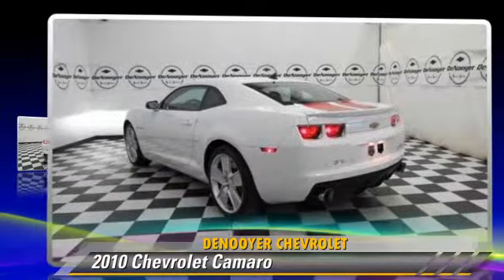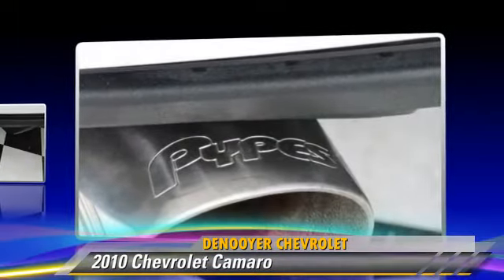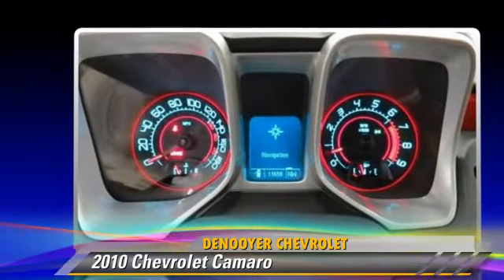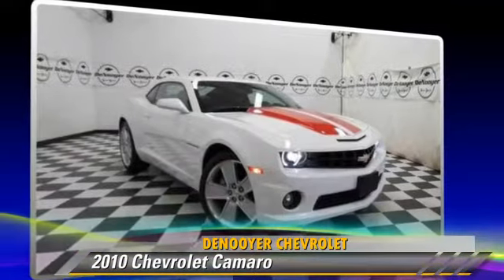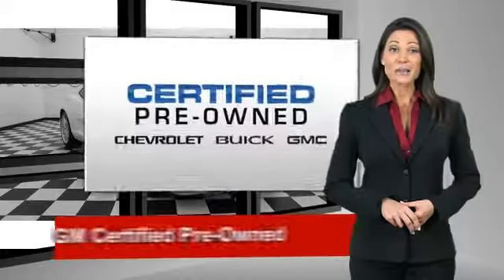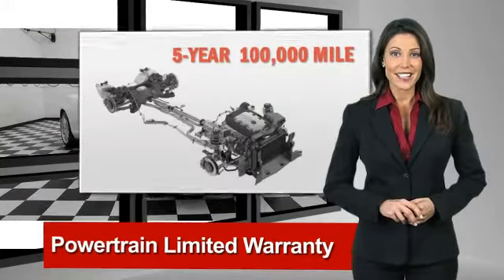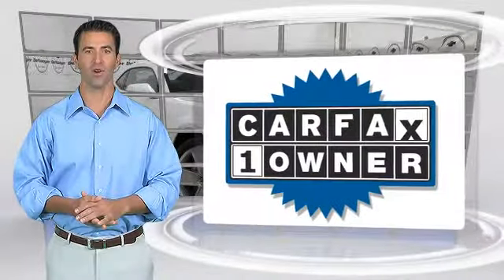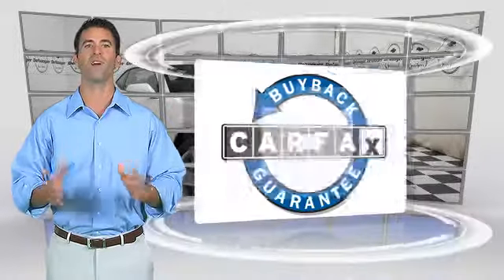DeNooyer Chevrolet, Used Albany NY NY 12205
DeNooyer Chevrolet

[DFIN:3:3132914:I:3075:E5DF7ABC:13818fb5735a72fc047ac07408a0f965]